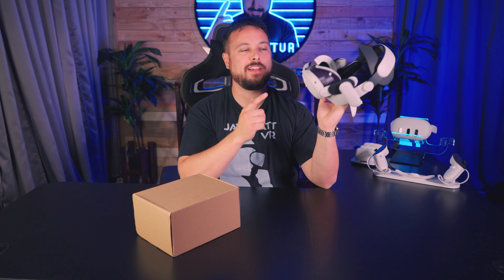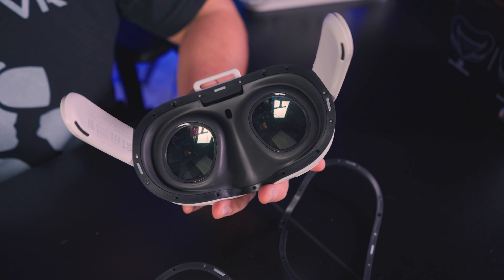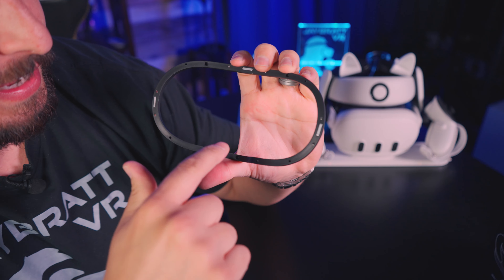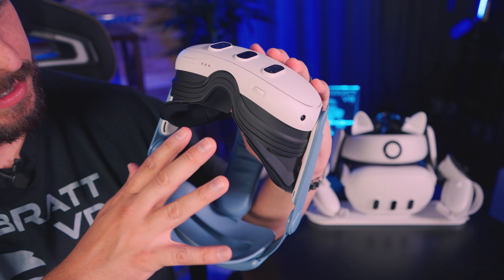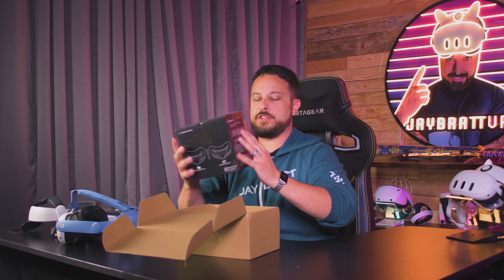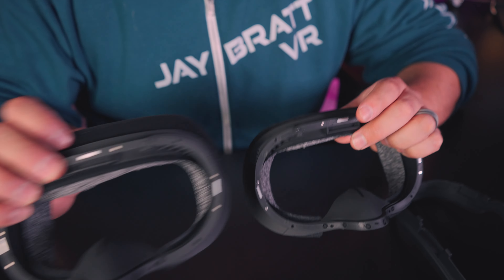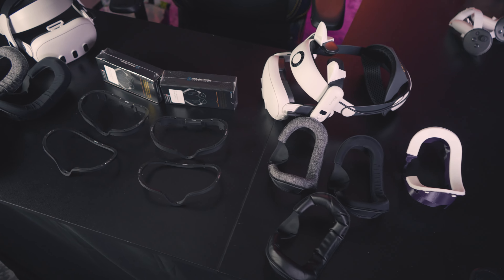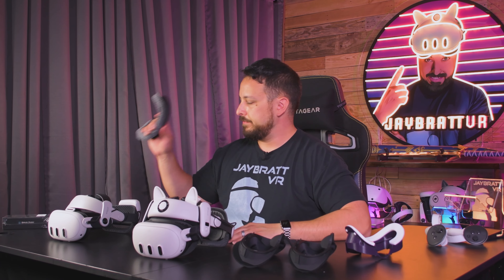Do Not Buy ONE of these Meta Quest 3 Accessories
Quest 3 Comfort Issue Accessory: Globular Cluster Facial Interface
OR Spend $80 (if you have an iPhone) and get my favorite interface instead: (code JAYBRATT saves $10)

0:00 My Quest 3 is COMFORTABLE, but..
0:23 Price 7 FREE EXTRA???
0:52 Unboxing a NICE Box
1:21 Started w the Wide On
1:57 Magnets COULD be stronger
2:48 What is HAPPENING...
3:39 The BIG Problem w the WIDE ONE
5:04 It SEEMED Good
5:36 Multiple Glasses Spacers
5:55 IMPORTANT NOTE!!
7:11 Game Time...
7:32 Some BEHIND THE SCENES
8:08 The Standard Edition CAME IN EARLY!!
8:43 The POP OFF is OVER!!
9:32 Standard is LEAGUES ABOVE Wider
10:07 Standard is Good w Halos
11:02 MORE Game Time...
11:31 ALMOST Final Thoughts
12:17 Again DO NOT GET THE WIDER
13:22 STILL My Favorite Facial Interface
13:44 BUT WAIT... There's More
14:50 They REFUNDED Me
15:22 Ok Now we're Done

F3 Magnetic Facial Interface for Quest 3 - Different Materials Pads - Magnetic Easy Swap-Not Compatible with Official Charging Dock
CLAIMS FROM THE COMPANY:
Compatible Devices Quest 3
Specific Uses For Product Compatible with Quest 3
Age Range (Description) Adult
Model Name GCF3
Product Dimensions 7"D x 7"W x 4.5"H
Platform Meta
See less
About this item
Softer and more comfortable facial pads.
Magnetic attaching, convenient for swapping between normal and open-face mode or different facial pads within family/friends.
Improved airflow design.
One-stop solution, 3 set pads in different materials, meet different users' preferences/seasons/scenarios. The PU pad is sweatproof, the fabric ones are sweat-absorbing, breathable, and washable.
2 widths are provided for users to choose from. The wider ones are for stock or Elite straps, buffer pressure on the face. The standard ones are for Halo-style straps, easier fit.
Not Compatible with Official Charging Dock, but we will design a better charging dock by our own that compatible with the facial interface

Cat Ears
Controller Grips w Battery Door
CUSTOM FACIAL INTERFACE I USE (Warning: Expensive 3D Modeled after YOUR Face

My CURRENT QUEST 2 Setup:
256 GB Meta Quest 2
128 GB Meta Quest 2